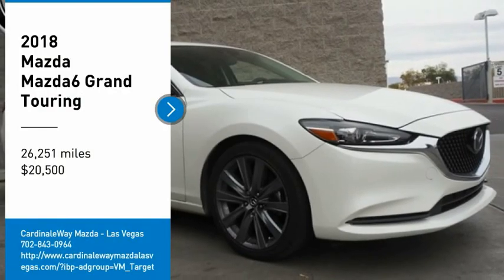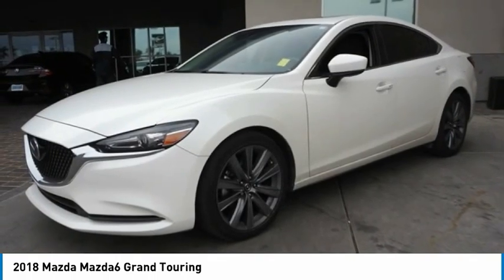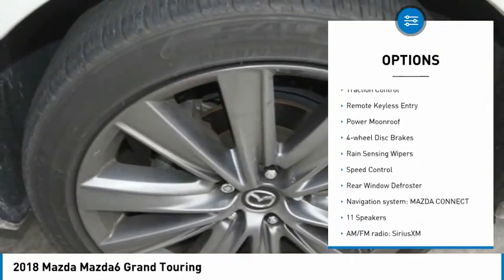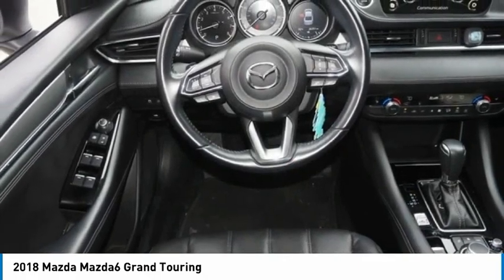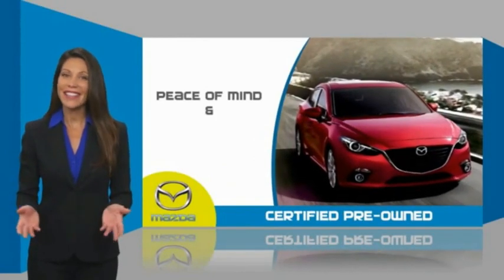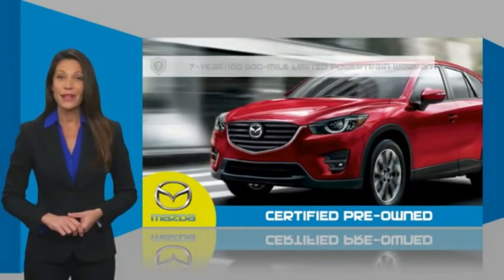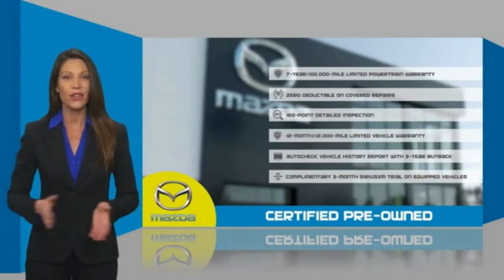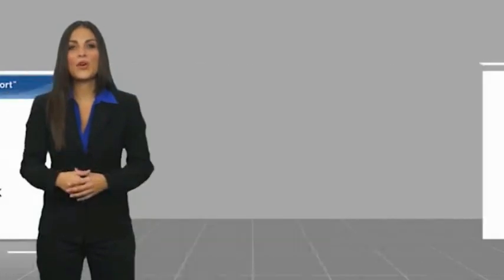2018 Mazda Mazda6 Grand Touring FOR SALE in Las Vegas, NV MM327A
2018 Mazda Mazda6 Grand Touring

6950 West Sahara Ave.

Want us to come to you? No problem! In case we missed a picture or a detail you would like to see of this 2018 Mazda6, we are happy to send you A PERSONAL VIDEO walking around the vehicle focusing on the closest details that are important to you. We can send it directly to you via text or email. We look forward to hearing from you!  Certified. Priced below KBB Fair Purchase Price! CARFAX One-Owner.  Recent Arrival! 2018 Mazda Mazda6 Grand Touring 23/31 City/Highway MPG  Mazda Certified Pre-Owned Details:      160 Point Inspection     Includes Autocheck Vehicle History Report with 3 Year Buyback Protection     Vehicle History     Powertrain Limited Warranty: 84 Month/100,000 Mile (whichever comes first) from original in-service date     Limited Warranty: 12 Month/12,000 Mile (whichever comes first) after new car warranty expires or from certified purchase date     Transferable Warranty     Warranty Deductible:  0     Roadside Assistance  Awards:     2018 KBB.com Brand Image Awards  Vehicle price and availability are subject to change without notice.